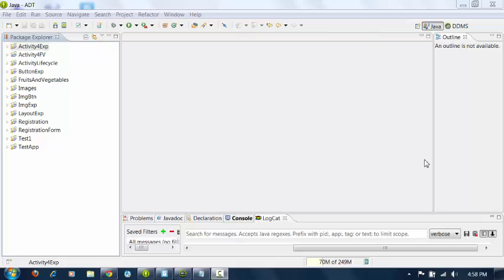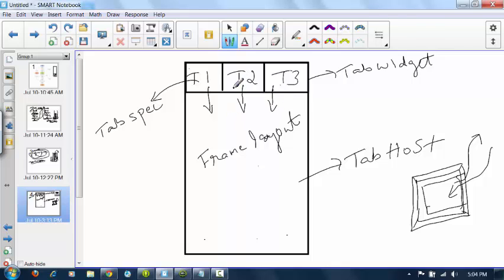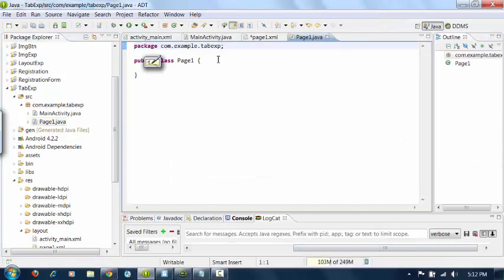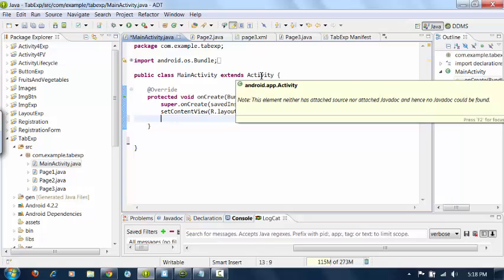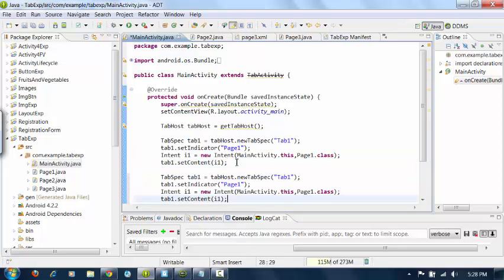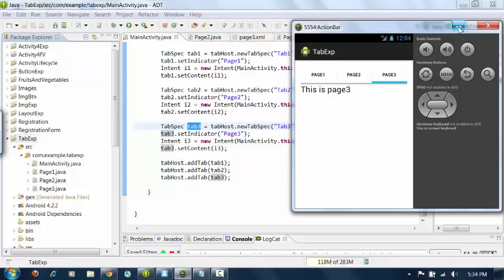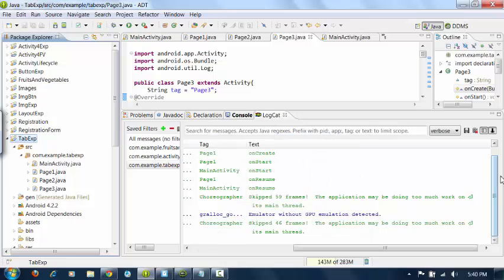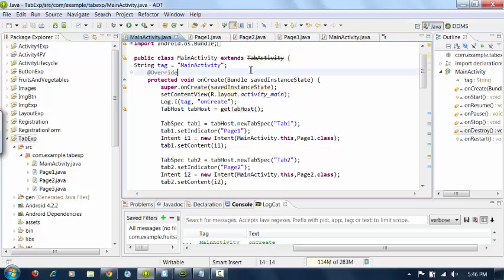4 4 Tab and TabActivity